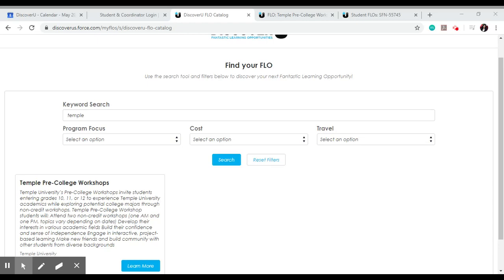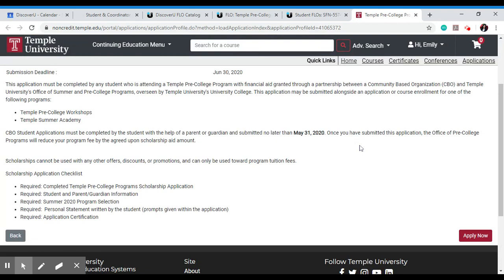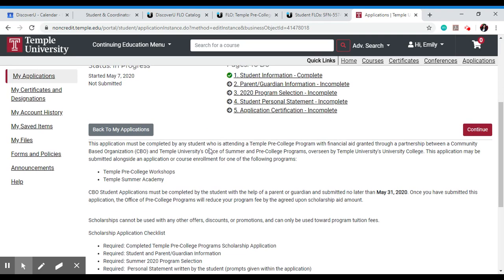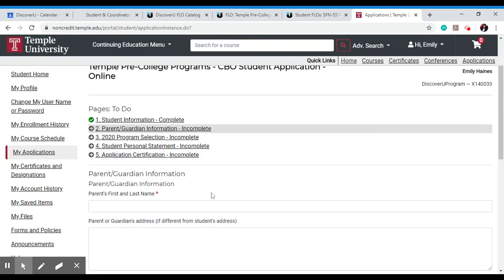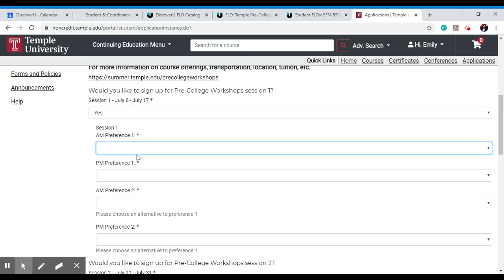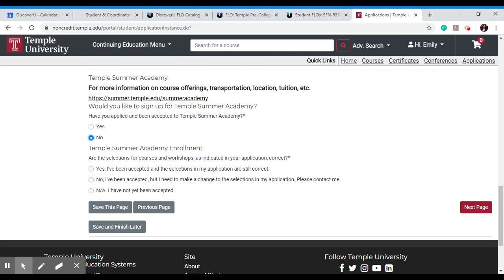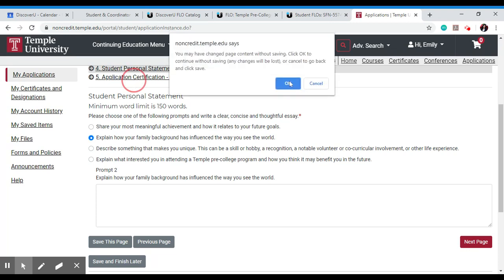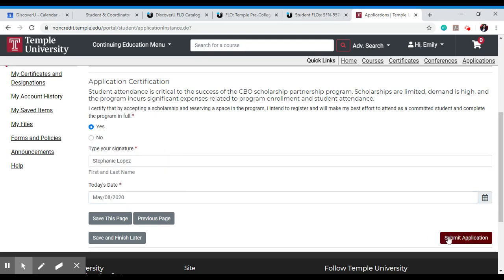Application Guide: Temple University PreCollege Workshops